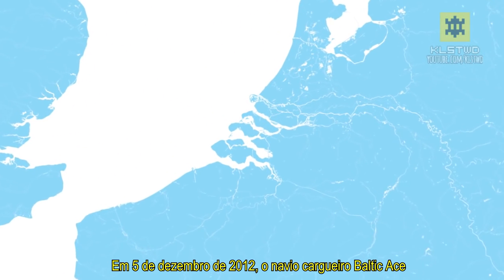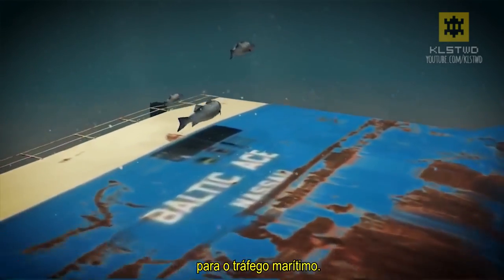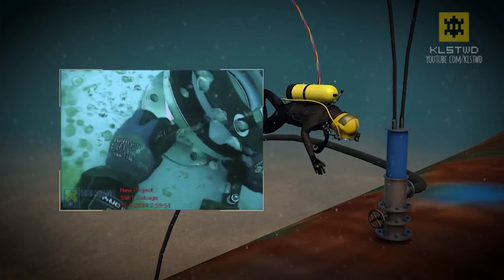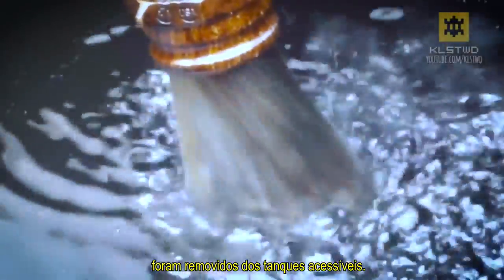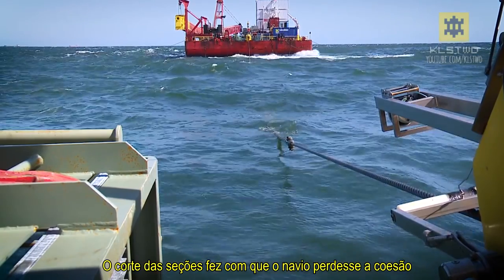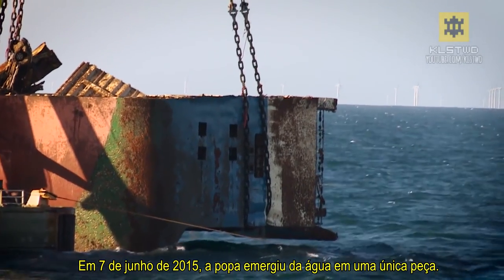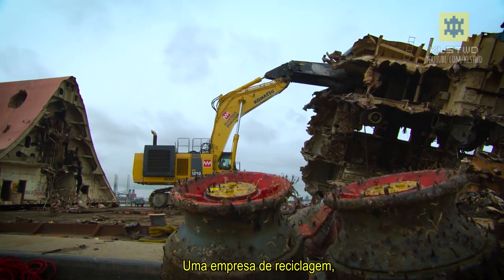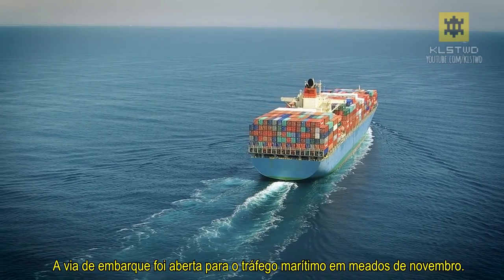How They Removed 1,400 Cars And A Sunk Ship From The Bottom Of The Sea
On 5 December 2012, the car carrier Baltic Ace sank with more than 1,400 cars on board after a collision with a container ship near the entrance of the main shipping lane leading to Rotterdam port. Rijkswaterstaat contracted Boskalis and its partner Mammoet Salvage for the wreck removal operation.

The Baltic Ace was laid down in 2007 in Poland, only to meet sudden death five years later in one of the world’s busiest shipping lanes off the Dutch coast south of Rotterdam. Since it sank with 540,000 liters of oil onboard, despite being insured only for about $55 million, $73 million had to be spent on the salvage operation